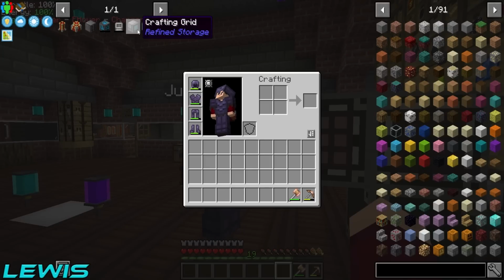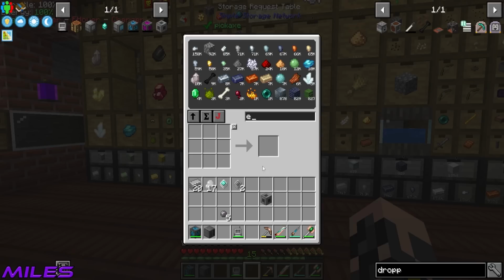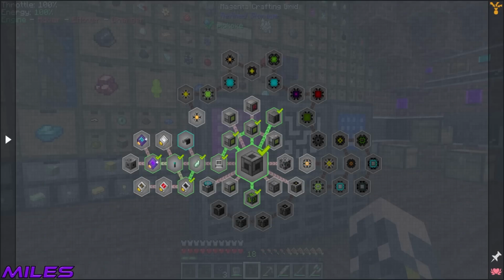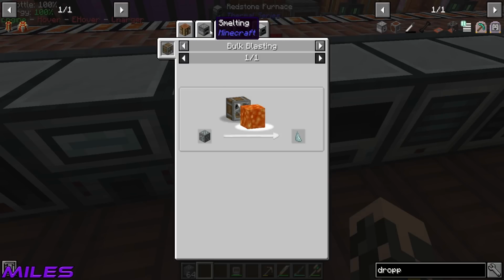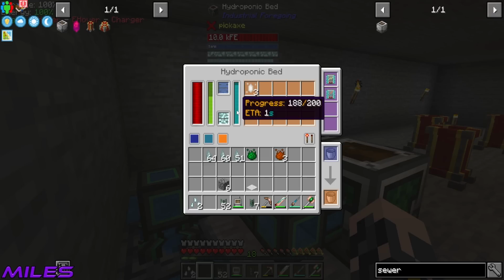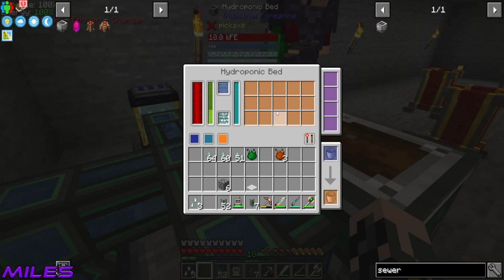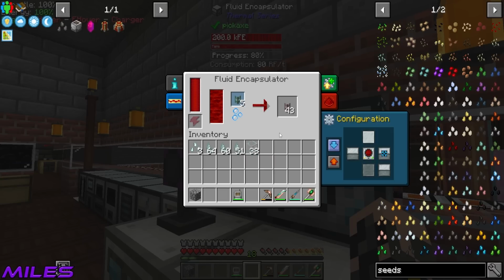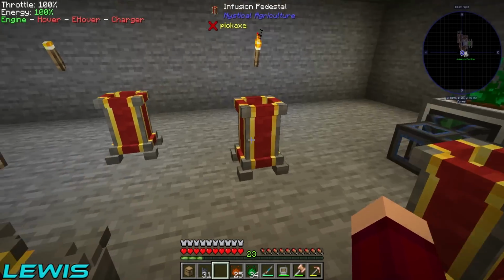WIRELESS CRAFTING & MAGICAL SEEDS! EP21 | Minecraft Stone Technology [Modded Questing StoneBlock]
In this New Minecraft Stone Technology episode, Lewis and Miles start by upgrading there storage system using Refined Storage and whilst doing that they also make Wireless Crafting which they can use in other dimensions. After finishing that they then move onto starting Mystical Agriculture, where they make some Resource Seeds and set up some Hydroponic Beds.

About Stone Technology:
Stone, everything you find in this world is stone.
I hope you are not in a hurry to get out because you are condemned to live here. You start with nothing, but your ingenuity will help you to create from nothing. Over time, with the accumulated resources, you will be able to discover more and more powerful technologies.